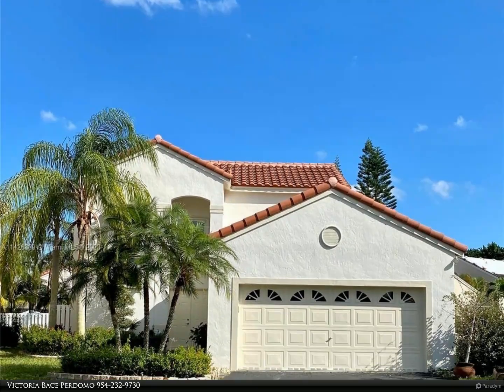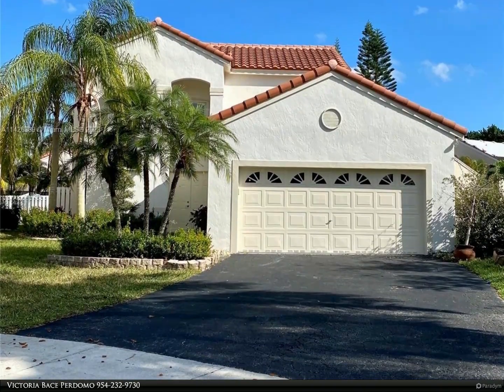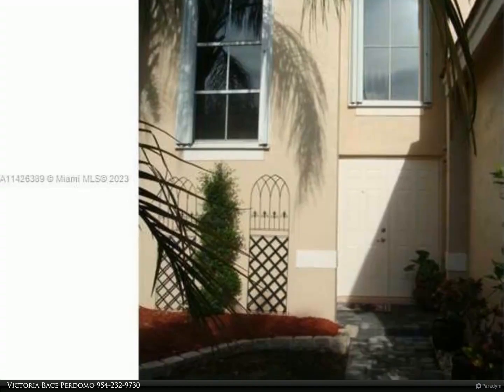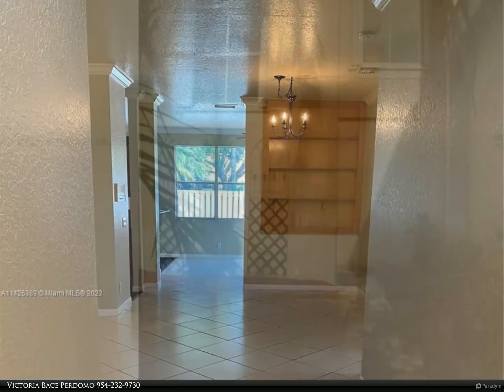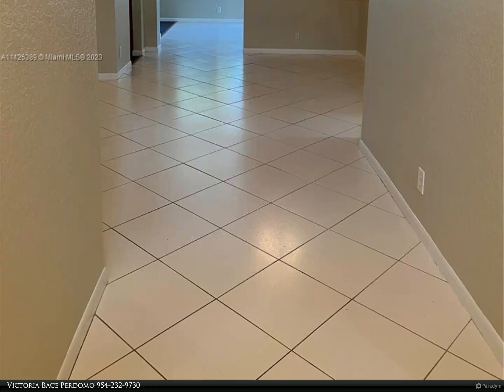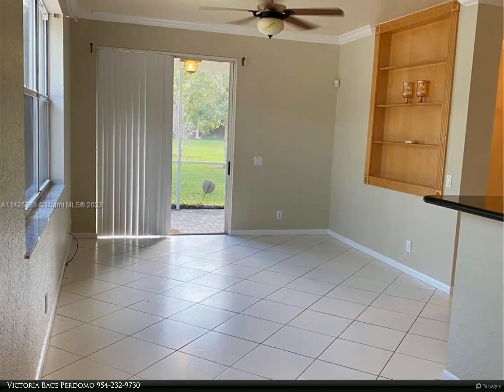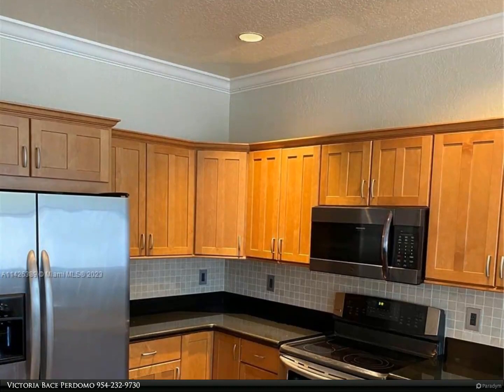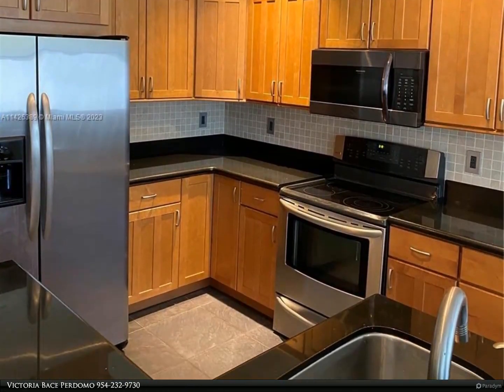Berkshire Hathaway HomeServices Florida Realty - 187 Bayridge Ln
Great Rental Property!!! Located in very quiet community at end of cul-de-sac with Passive Park right next door. Excellent condition, this popular Darby 4 model offers master bedroom suite downstairs, 3 bedrooms upstairs. Private screened brick paved patio, crown moldings throughout main living area. Built-in shelves in Dining an Family Room Areas, Laundry Room. Community pool and recreational area in the heart of the community of The Lakes. Easy access to schools, major roads, shops and restaurants.

Victoria Bace Perdomo
Berkshire Hathaway HomeServices Florida Realty